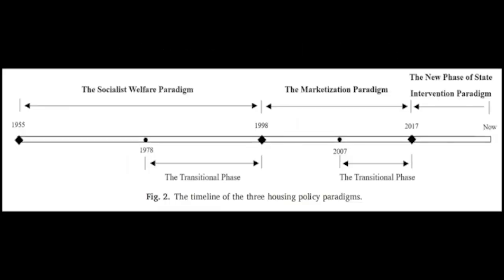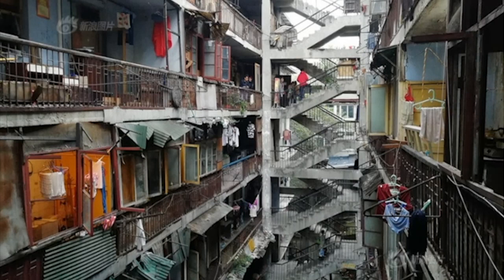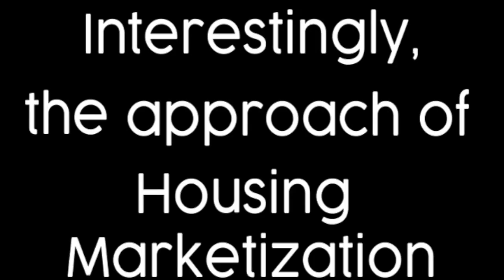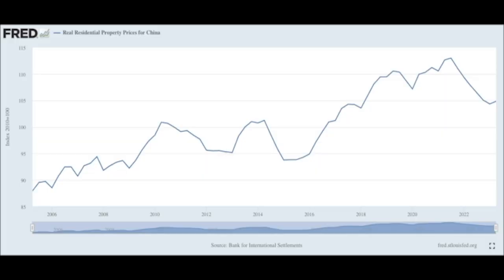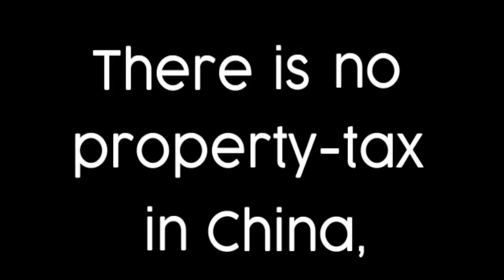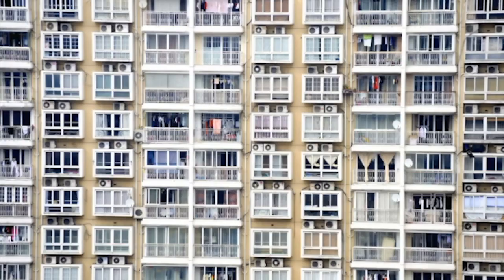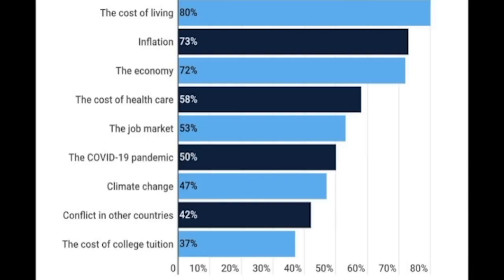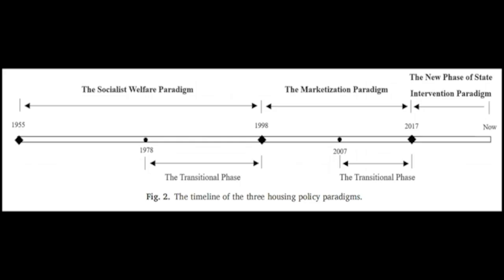The Chinese Housing Crisis: Marketization vs. State Sanctioning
2024 ASIANetwork Student Video Challenge Winner

by Wenfei Xie (Xi'an Jiaotong University) and Madeline Principe (McDaniel College)
Advisors:
Dongmei Ge (Xi'an Jiaotong University) and Qin Fang (McDaniel College)